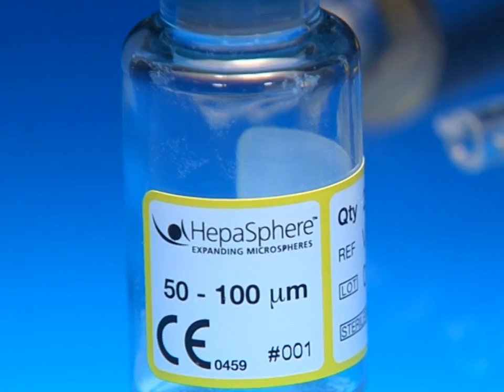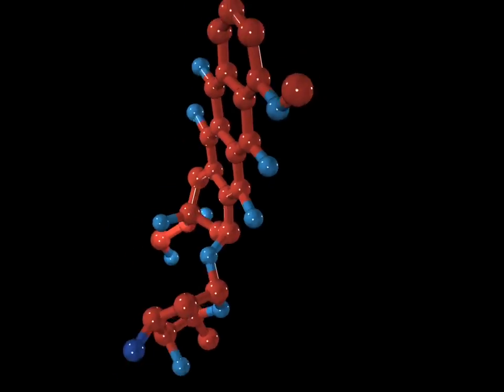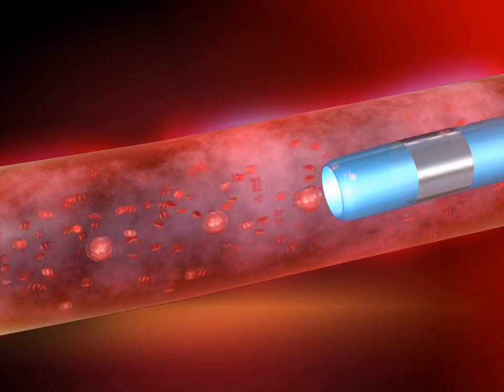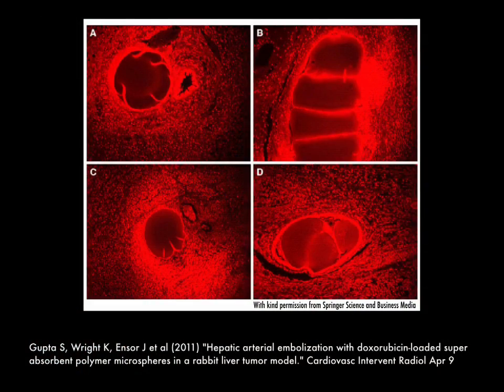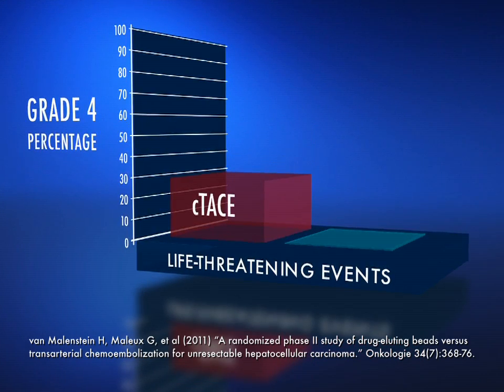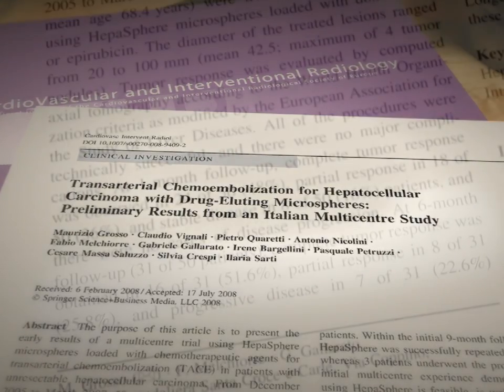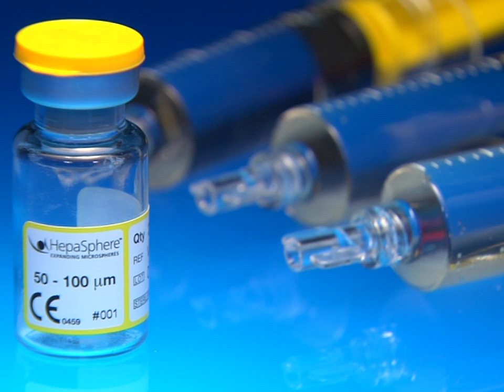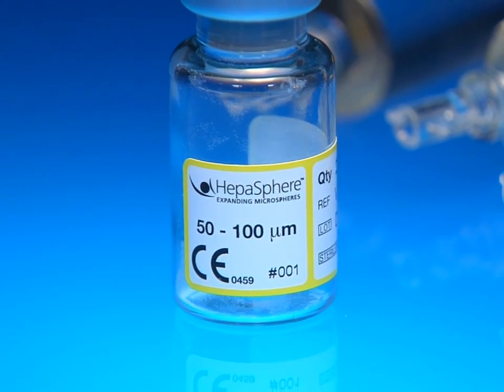What are HepaSphere™ Microspheres?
HepaSphere™ Microspheres are indicated for use in embolization of blood vessels with or without delivery of doxorubicin HCl for therapeutic or preoperative purposes in the following procedures:
• Embolization of hepatocellular carcinoma
• Embolization of metastases to the liver

HepaSphere™ Microspheres loaded with irinotecan are indicated for use in:
• Embolization of metastatic colorectal cancer (mCRC) to the liver

Learn about HepaSphere™ Microspheres in this helpful product feature video. Explore benefits, instructions for use, and safety info

HepaSphere™  Microspheres are not approved or available for sale in the United States.